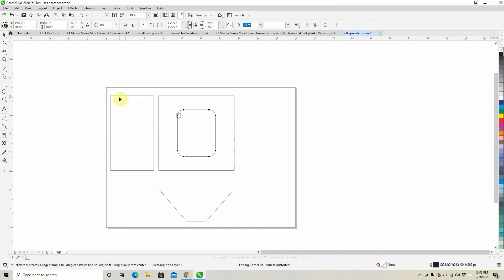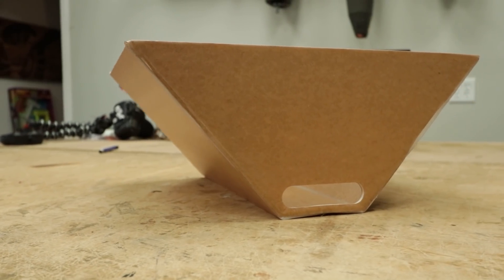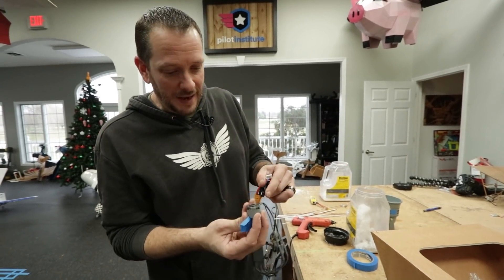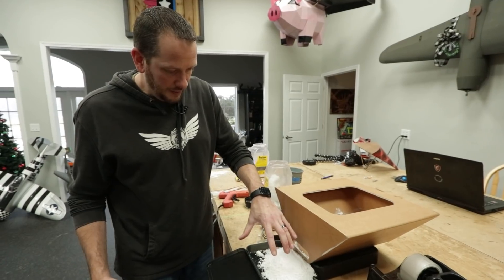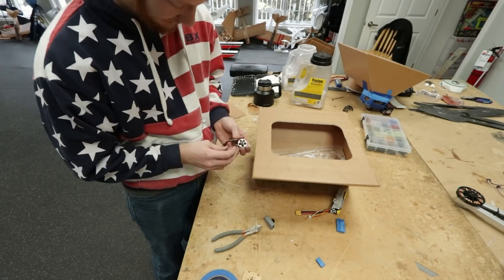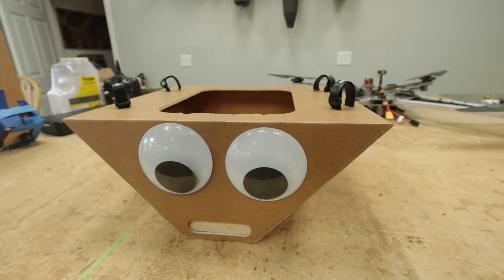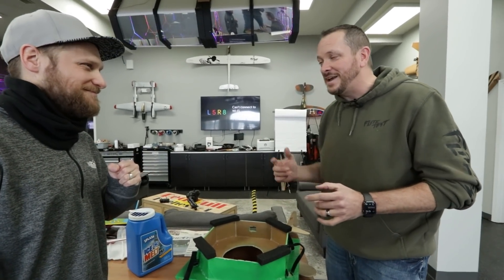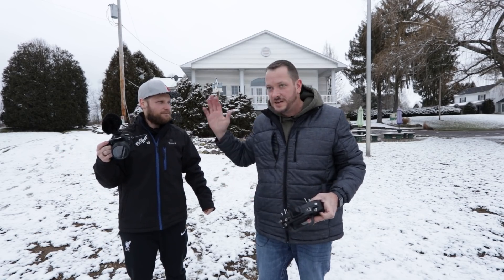Giant RC Salt Spreading Drone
Periscope► @flitetest